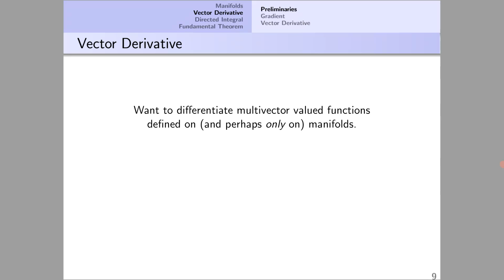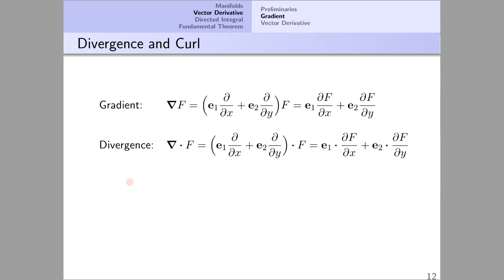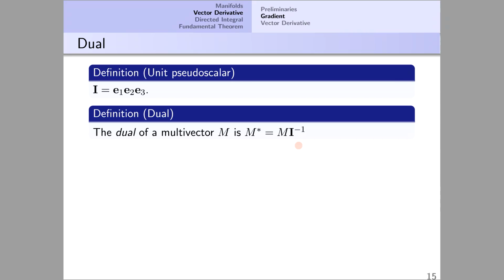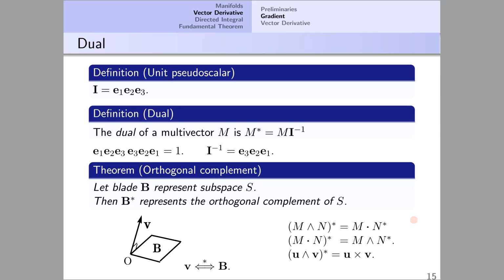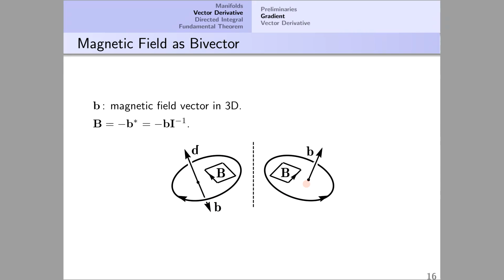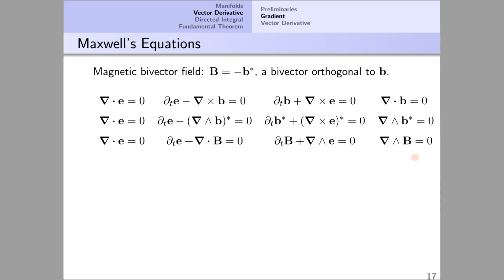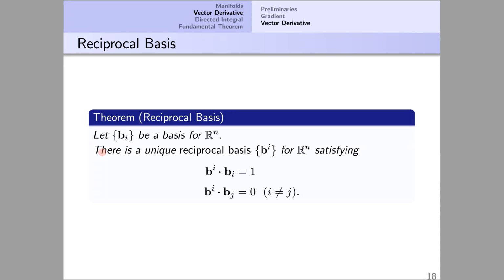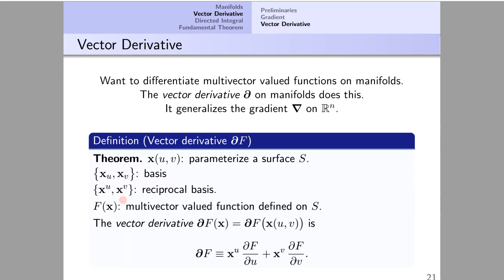Geometric Calculus 2